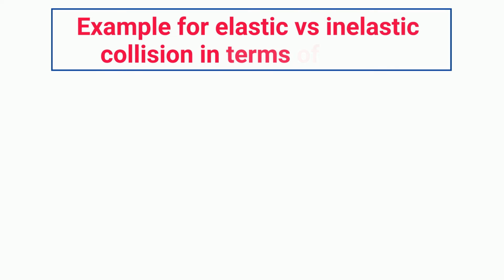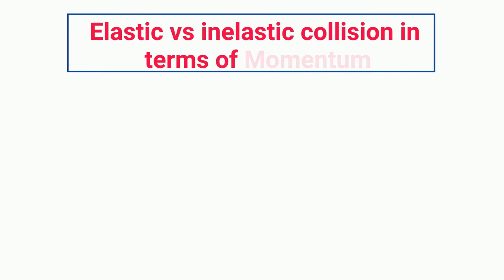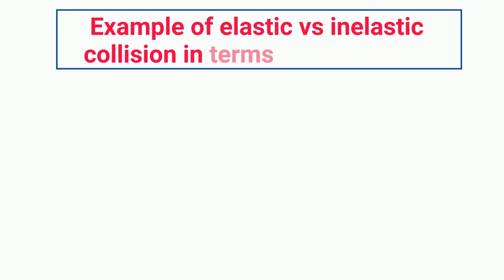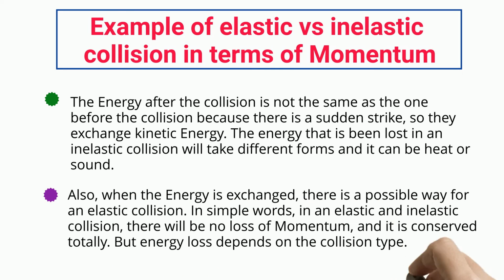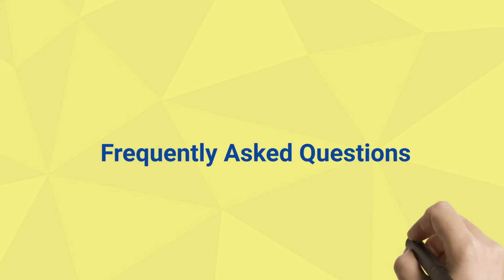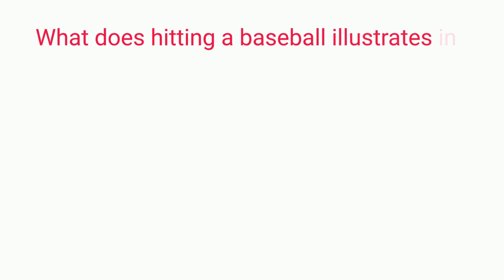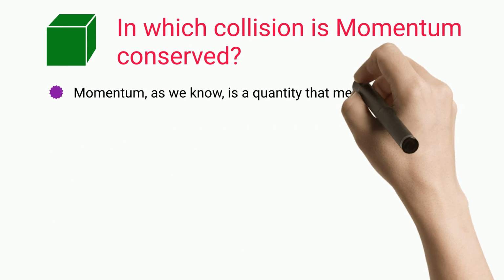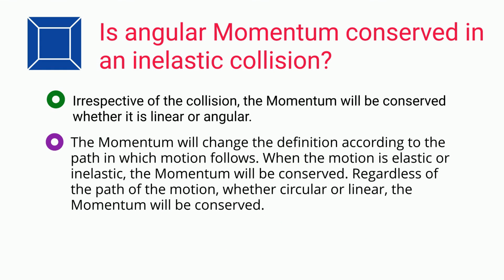Elastic Vs Inelastic Collision: Comparative Analysis and Facts